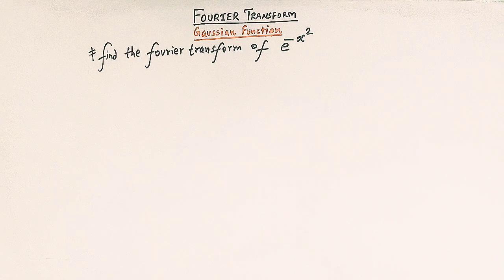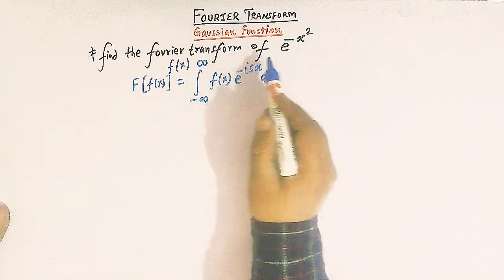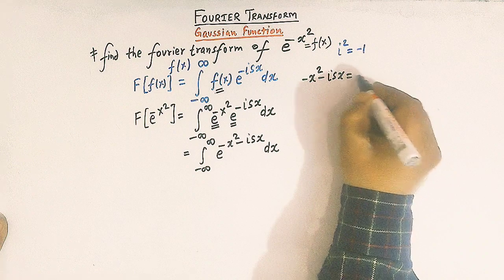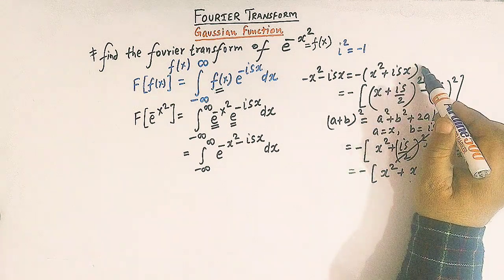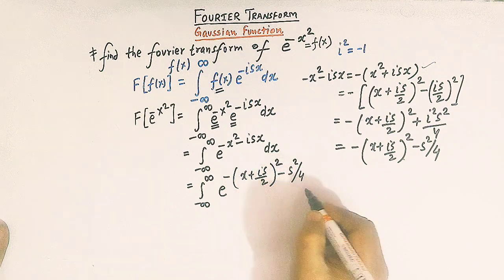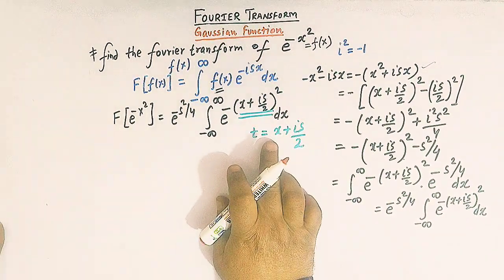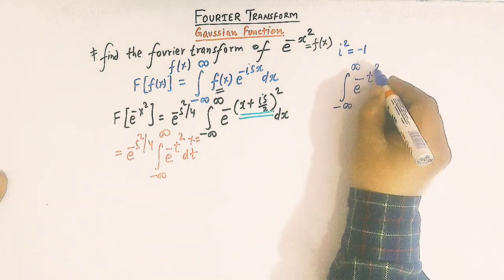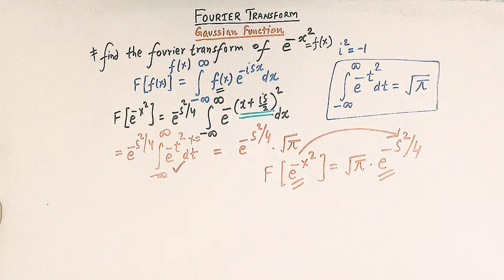|| How to find the Fourier transform of Gaussian Function _ Part 1 ||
How to find the Fourier transform of gaussian function.
Gaussian Function.
Laplace transforms.